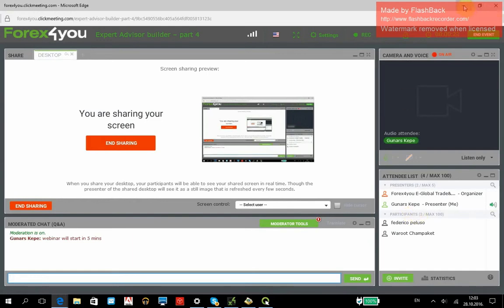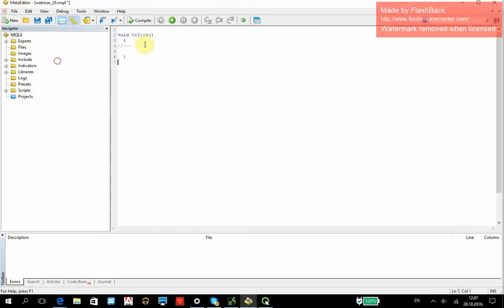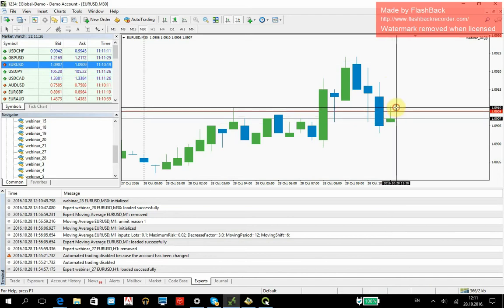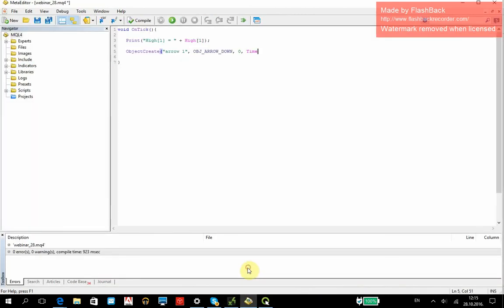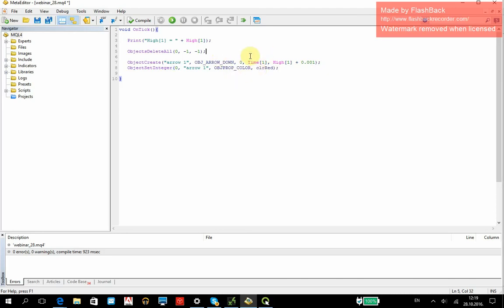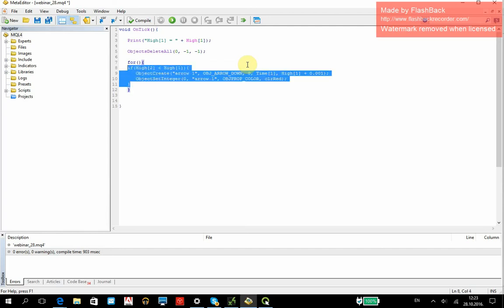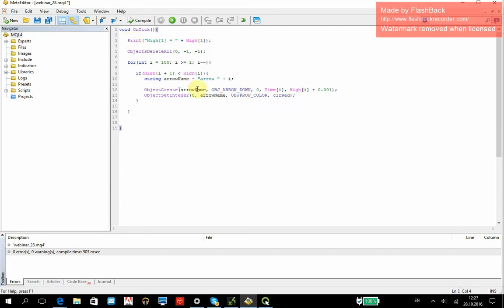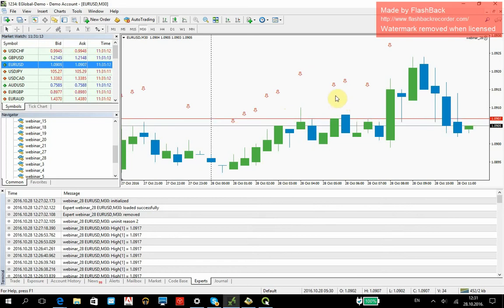Webinar about Expert Advisor writting - part 4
Webinar about EA writing - part 2
File with code written during the webinar can be downloaded